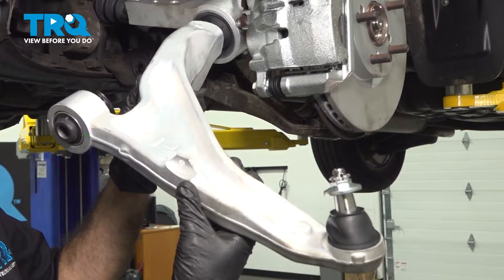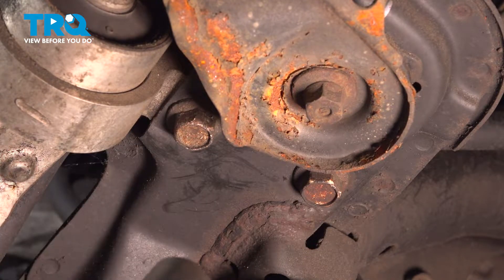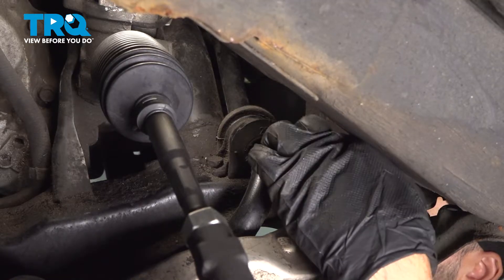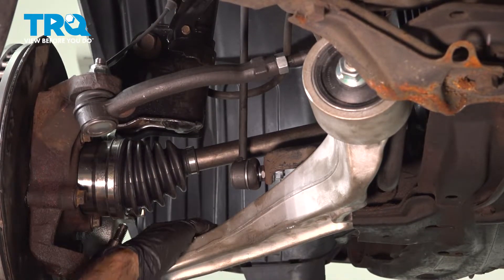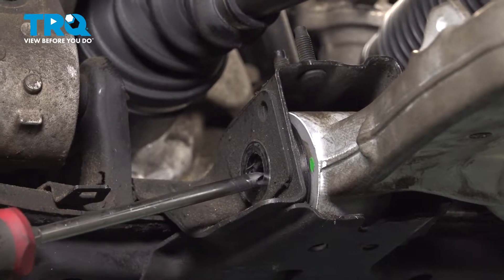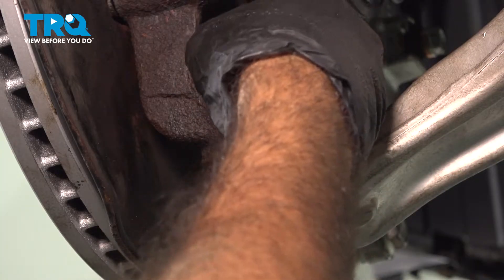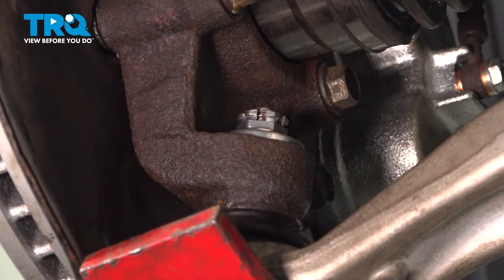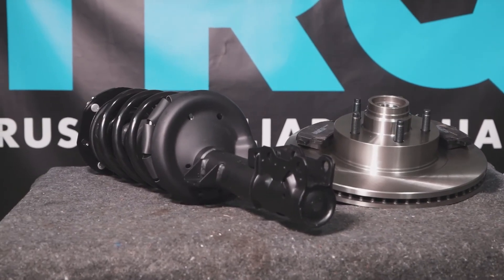How to Replace Lower Control Arm with Ball Joint 2007-2013 Acura MDX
This video shows you how to install a lower control arm with ball joint on your 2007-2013 Acura MDX. Control arms are a crucial part of the suspension system of your vehicle. They not only carry the load of the vehicle to the wheel, but they typically also maintain its alignment. Control arms are typically large and strong, so you may be surprised it needs replacing. They contain rubber bushings for smoother rides at the cost of eventual wear, or integrated ball joints that require replacing the entire arm when they wear.

This repair was done on a 2008 Acura MDX Base 3.7L Sport Utility 4-Door AWD Automatic and the process should be similar on the following vehicles:
2007 Acura MDX
2008 Acura MDX
2009 Acura MDX
2010 Acura MDX
2011 Acura MDX
2012 Acura MDX
2013 Acura MDX

Tools you will need:
• 19mm Wrench
• 19mm Socket
• 22mm Socket
• Pickle Fork
• Bent Nose Pliers
• Ratchet
• Safety Glasses
• Floor Jack
• Hammer
• Jack Stands
• Rubber Mallet
• Wheel Chocks